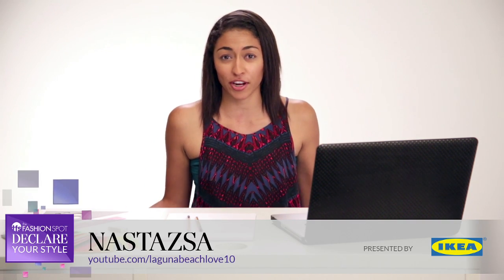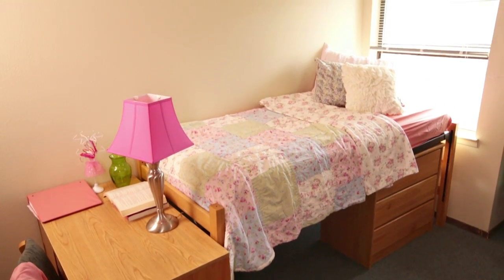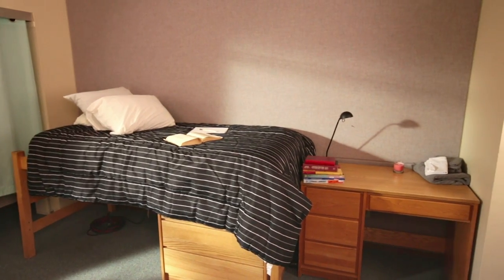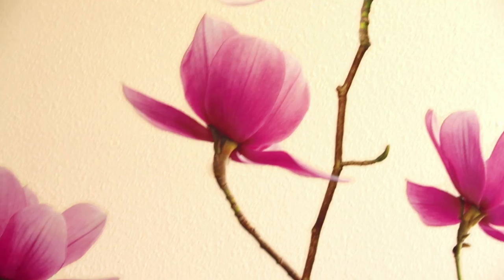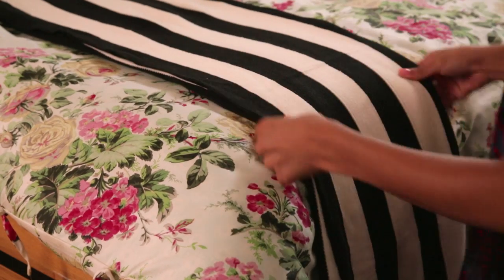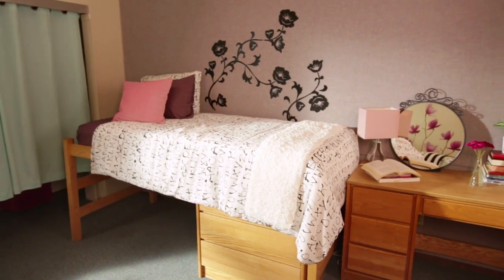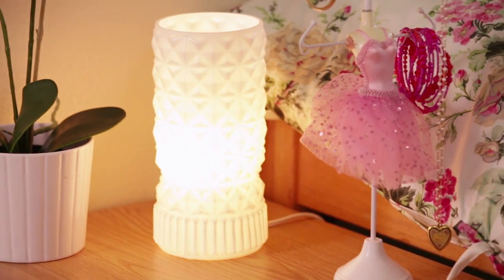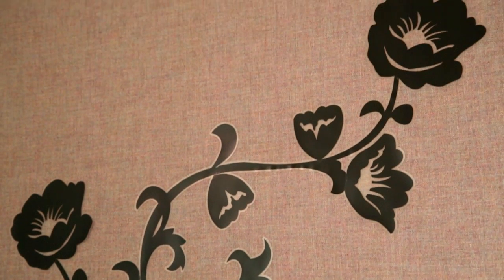Back to School Dorm Room Tour & Makeover!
I recently teamed up with IKEA to create some awesome Back to School bedroom makeover videos for you guys, I really hope you enjoy them! For this college dorm room makeover, it was fun to take the two different roommates styles and merge them together to get this cohesive look. I hope this helps with some tips on how to merge your style with your roommates to create a super stylish dorm room. I wanted to say a huge thank you to IKEA for this amazing opportunity and to my subscribers as well, without you guys I wouldn't get amazing opportunities like this. I've always wanted to do full room makeover videos for you, I just didn't really have the help to do so on my own. IKEA is in fact my favorite home store and I own a ton of items from them already, so it's a dream come true to be able to work with them on this!  I hope this gives you some amazing ideas for back to school, whether it be for your dorm or just a bedroom makeover in general! Everything featured in the video can be found on their

Also, you can check out this and 3 more videos on TheFashionSpot.com and CraveOnline: